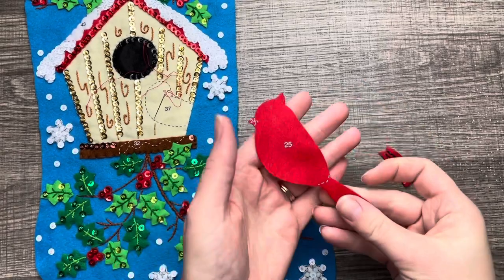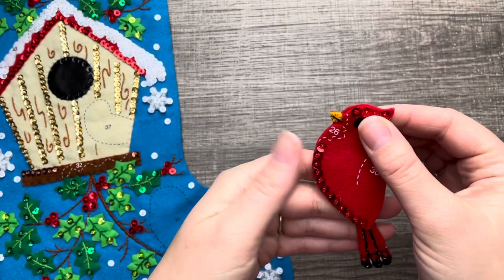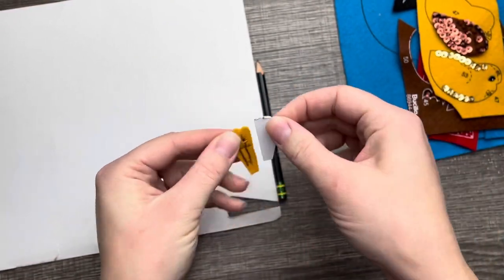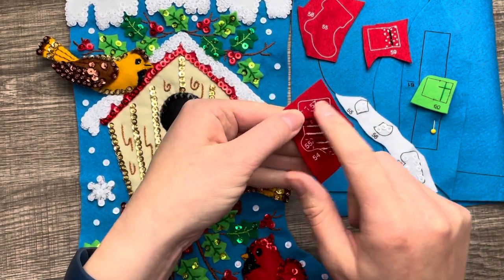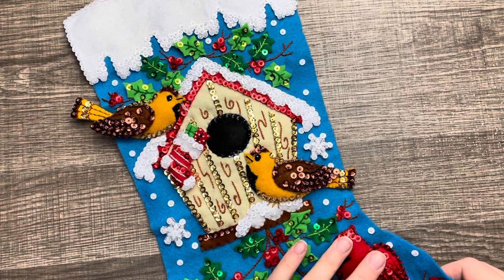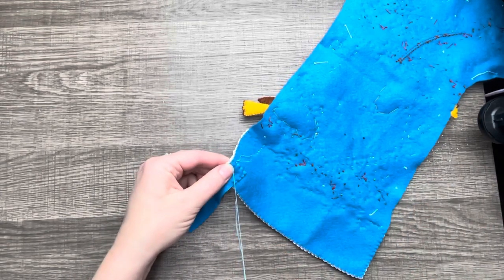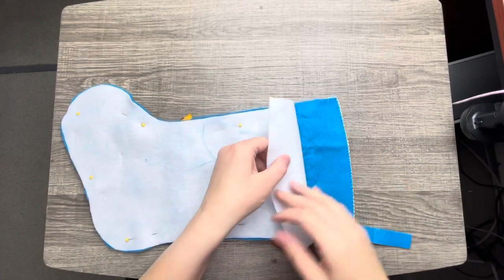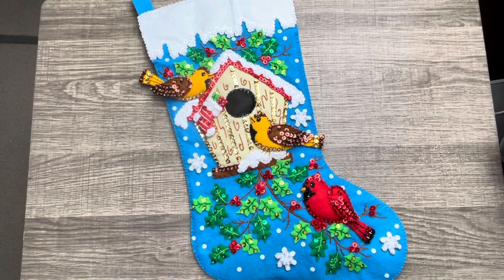Christmas Birds Bucilla Stocking | Part 2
In this video, I will be finishing the Christmas Birds stocking. I show you how to make the birds, the mini stocking and my process for lining the stocking if you need to add a name later. Sometimes we came stockings but don't have a name yet, so this is a great way to finish a stocking and still have room to add a name!